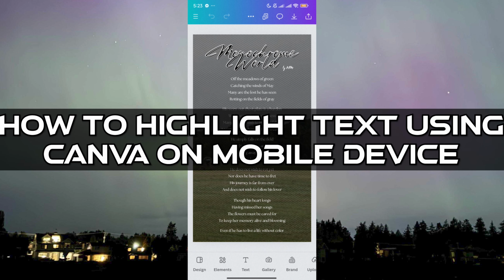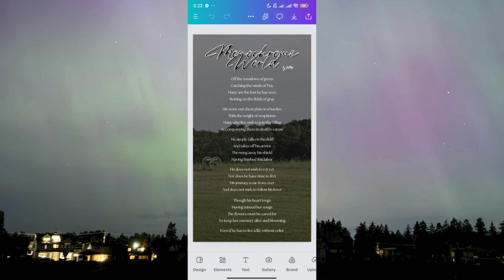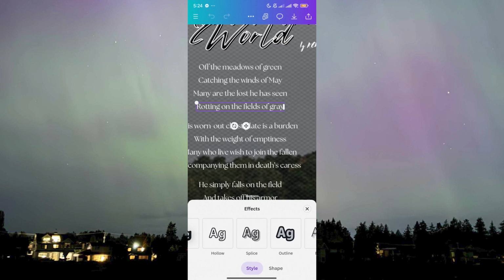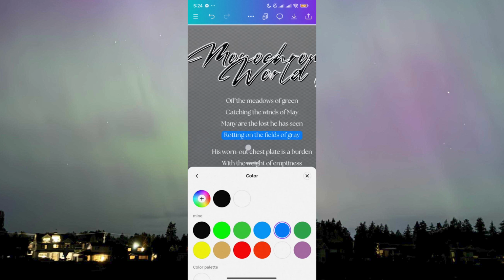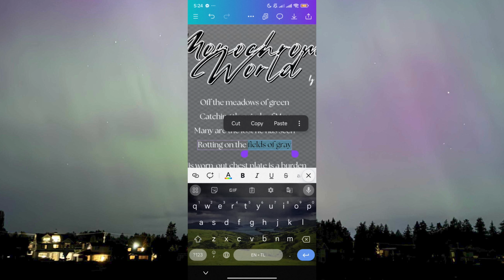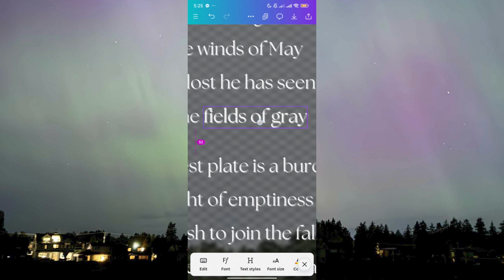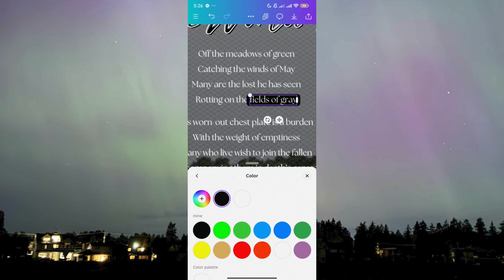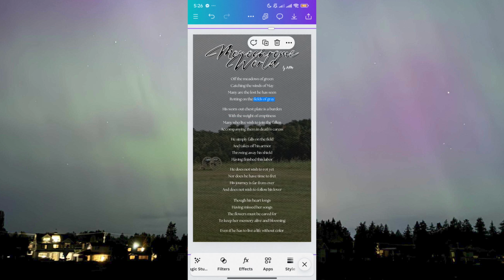How to Highlight Text in Canva Mobile (2025) | Easy Guidehow to text highlight in canva in mobile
Looking for a guide on how to highlight text in Canva mobile? In this video, we'll guide you on how to text highlight in Canva in mobile.